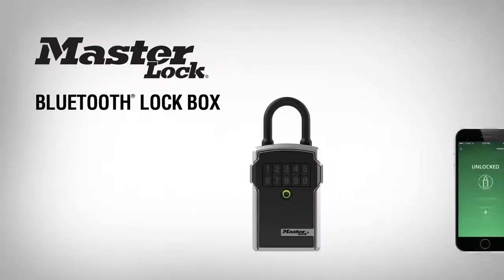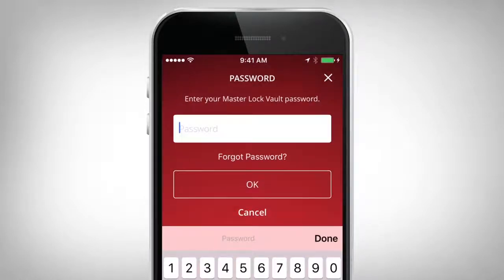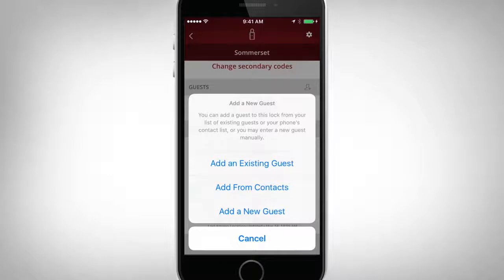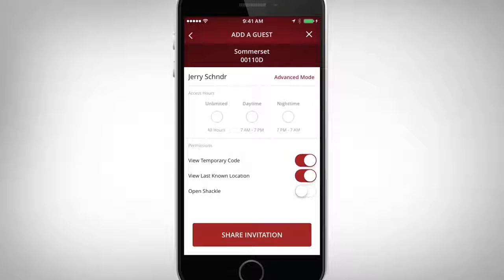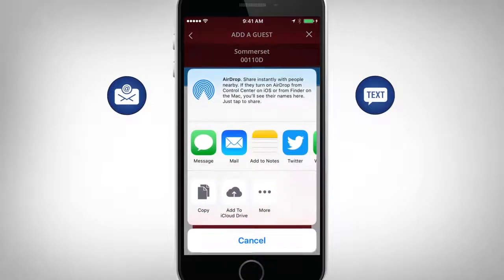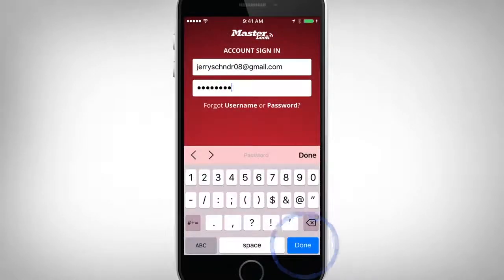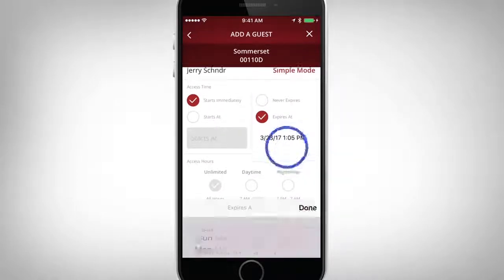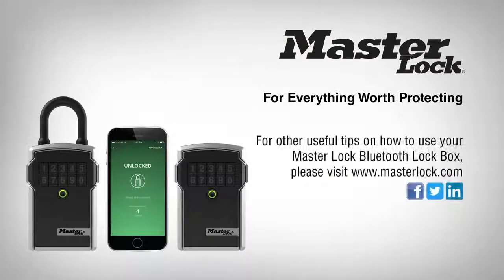Dodanie dostępu gościa MasterLock 5441 EURD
Kasetka na klucze  z Bluetooth firmy Master Lock pozwala na bezpieczne dzielenie się kluczami oraz kartami. Dzięki smartfonowi można zarządzać kodami stałymi jak i tymczasowymi. Za pomocą aplikacji istnieje możliwość monitorowania kto i kiedy miał dostęp do kluczy. Ilość osób połączonych z urządzeniem jest nieograniczona. Bateria posiadająca długą żywotność jest wymienialna. Konstrukcja jest montowana na ścianie.

Produkty Master Lock dostępne w ofercie ViDiS SA znajdują się na stronie